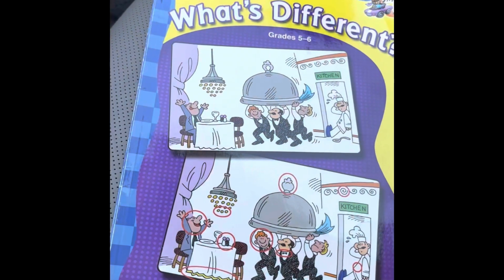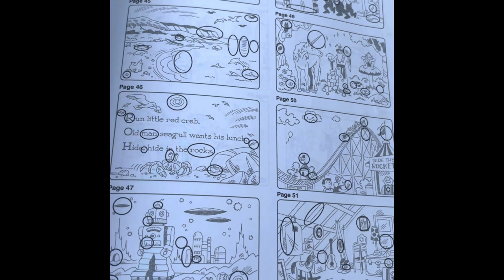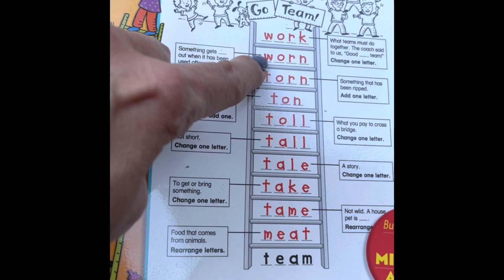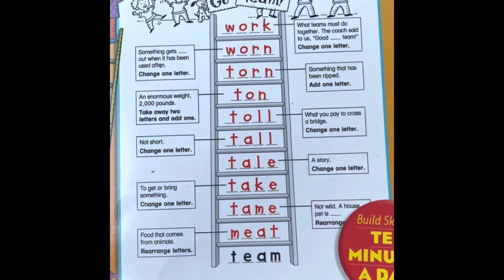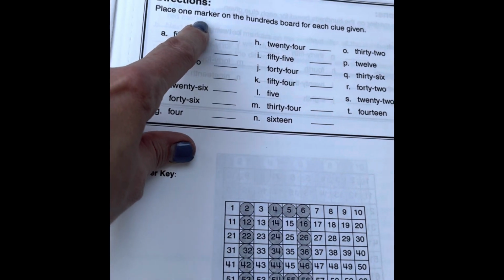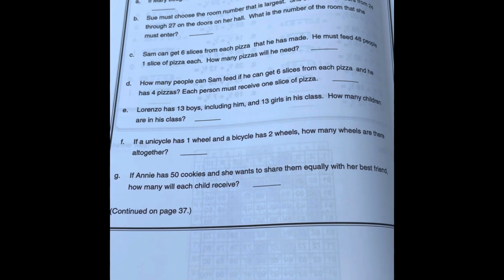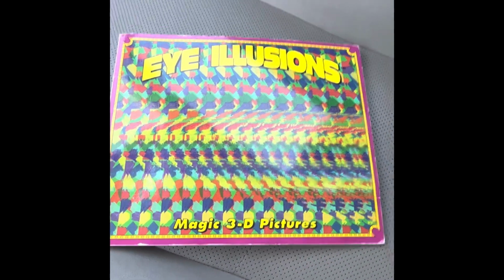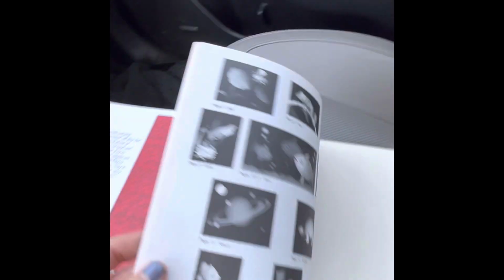4 FUN BRAIN GAMES you likely haven’t been playing lately👍❤️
Hi 👋 I am Jill, a former Occupational Therapy Assistant. I have experiemce working with clients who have had brain injuries and other cognitive injuries. I gained valuable knowledge from that experience.

I’ve been caring for a stroke survivor, and want to share my ideas with you:)

Maybe we can learn from each other, right?

In this short video, you will find 4 fun game ideas to help stimulate cognition at any age!

What kind of games do you play with your client or loved one? 🥰

DO SHARE:) Let’s connect! 👌

Caregivers have a tough job… but it is SO rewarding!! You just need to have some tools in your toolbox to keep things challenging and FUN!

I hope to add more content weekly…

if you think it can help somebody else, DO share it.

I appreciate your time and support SO MUCH.

Jill ❤️💜🥰